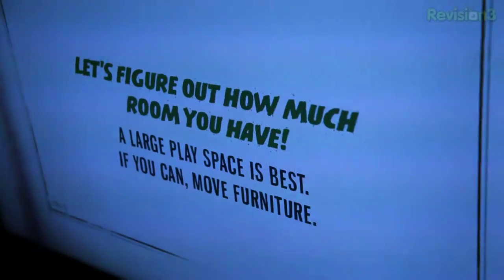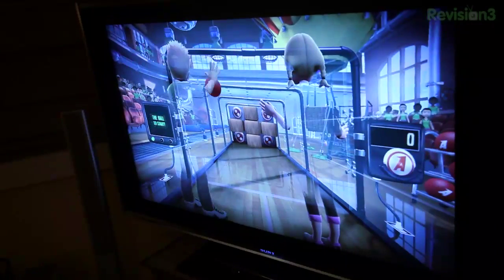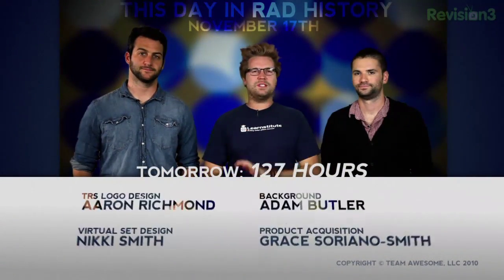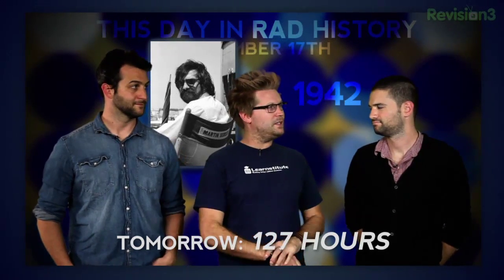The Totally Rad Show - Xbox Kinect FULL-OUT TEST!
We put Microsoft's Kinect to the test, with full-body control of Kinect Adventures!